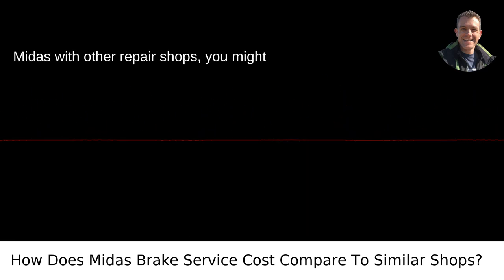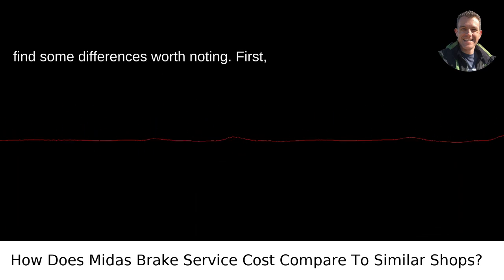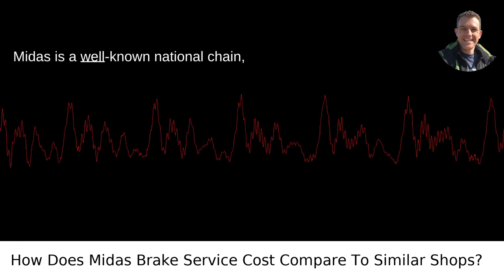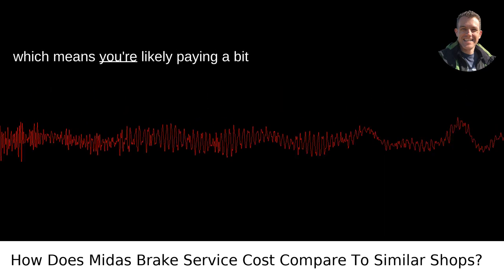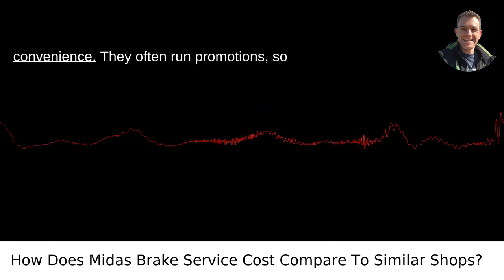How Does The Cost Of Brake Service At Midas Compare To Similar Brake Repair Shops?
I answered this question on Quora My video answer to the question: How Does The Cost Of Brake Service At Midas Compare To Similar Brake Repair Shops?